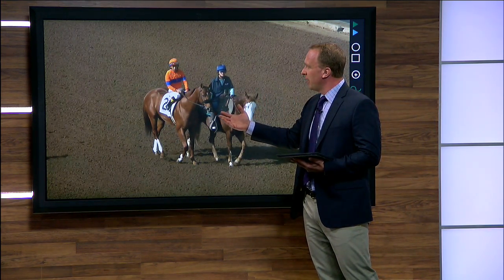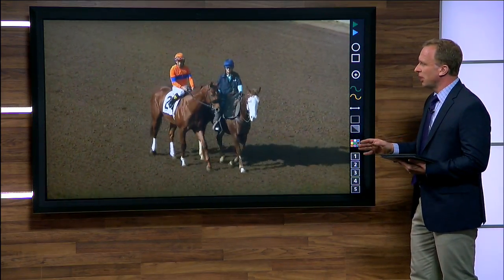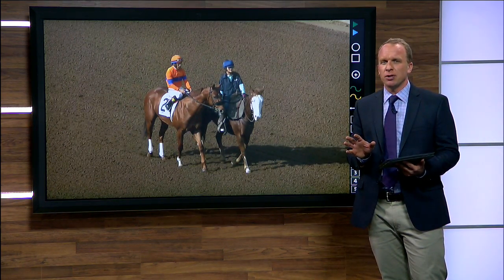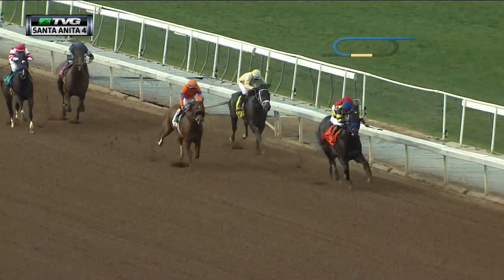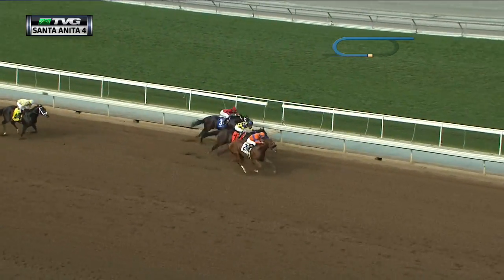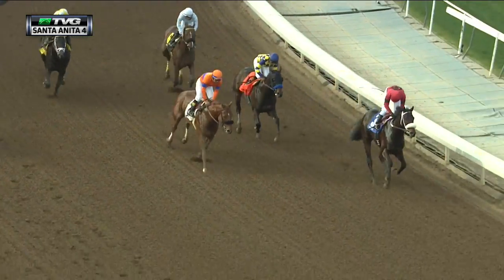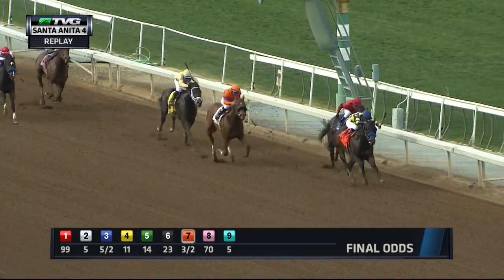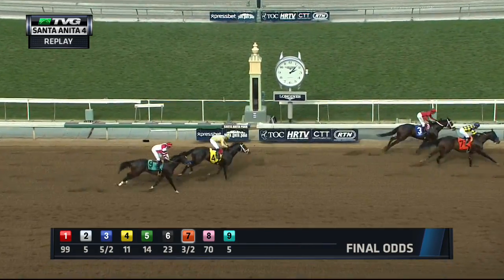Simon Bray’s Eyeball Test produces $12 Winner on TVG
Prior to Santa Anita 4 on Sunday 1/25, TVG Analyst Simon Bray picked a horse out of the post parade that he liked based on body language and the selection delivered a 5-1 winner to kick off the Pick 6 sequence. Want to bet horse racing from home? Wager legally with TVG.com. Watch horse racing 7-days a week on TVG (Dish 399, DirecTV 602). Follow on Twitter @TVG and Like TVG Network on Facebook. TVG.com for details.